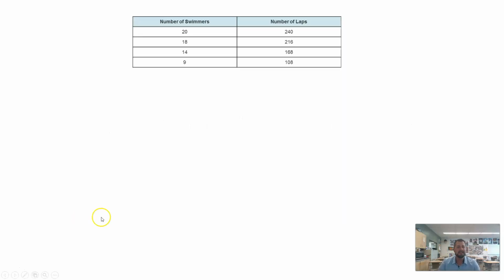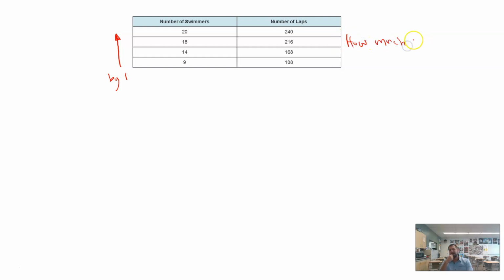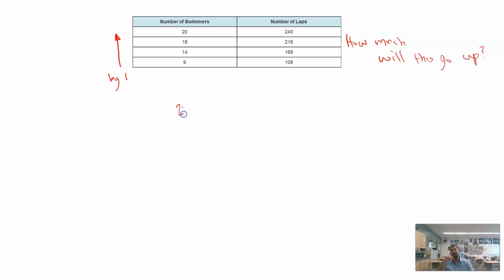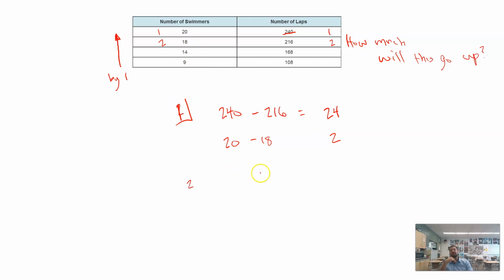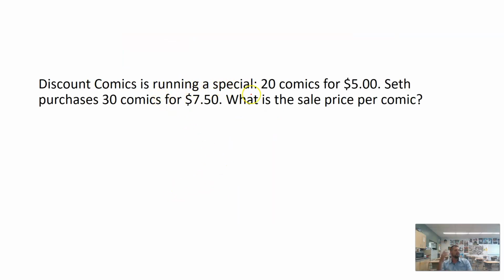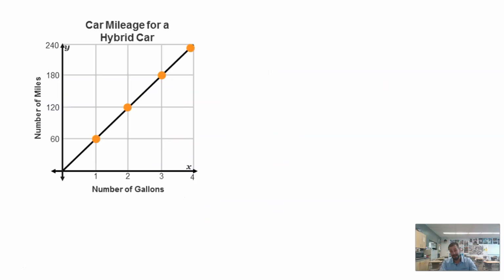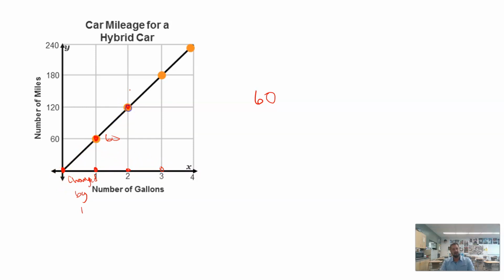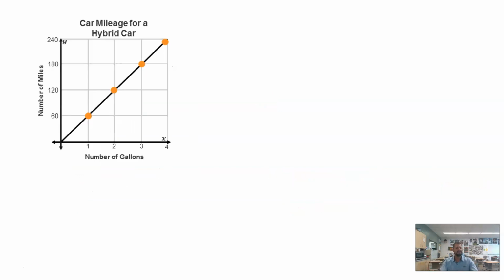constant of proportionality